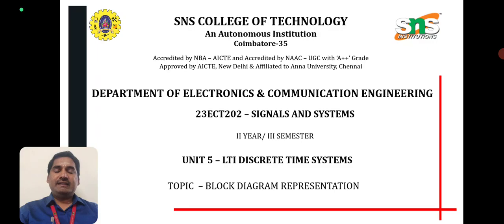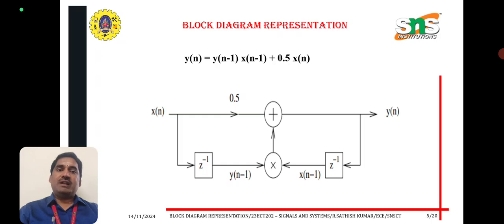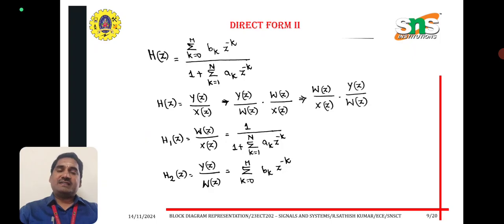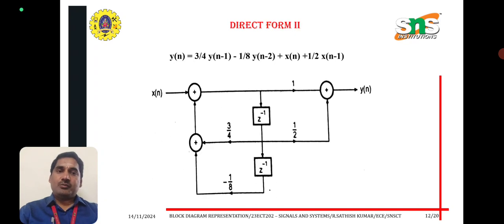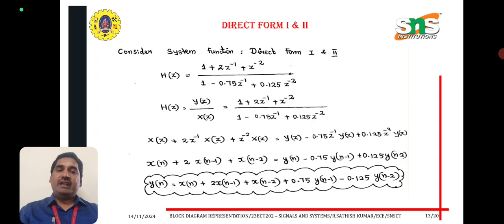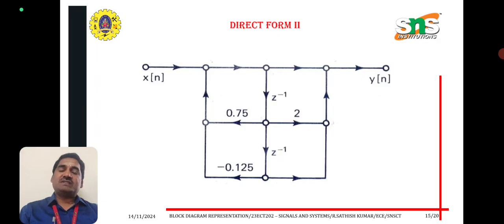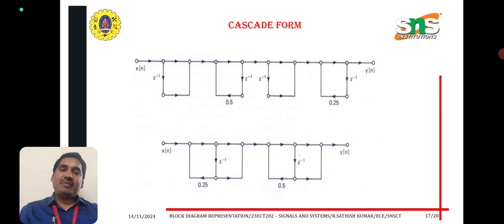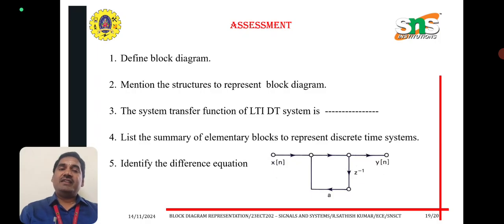Block Diagram Representation